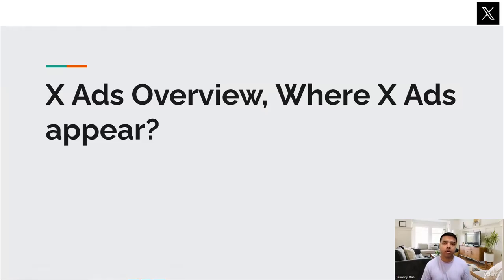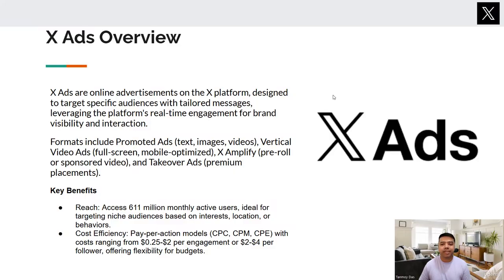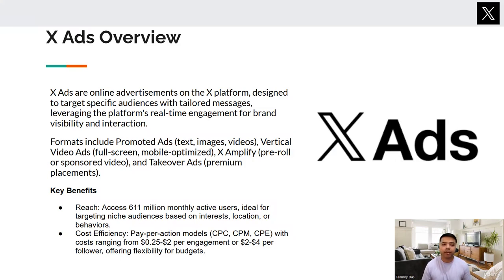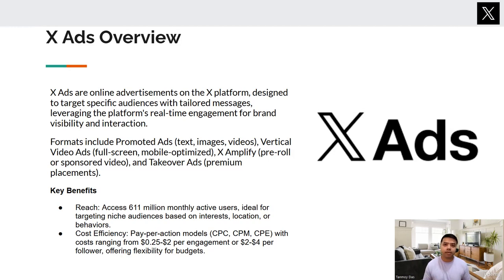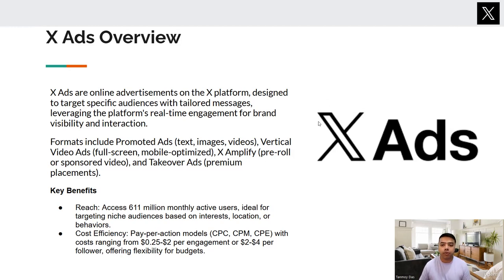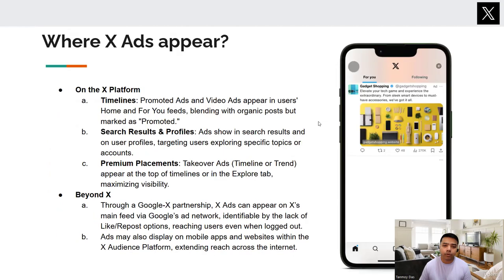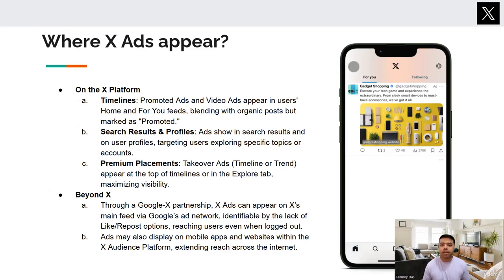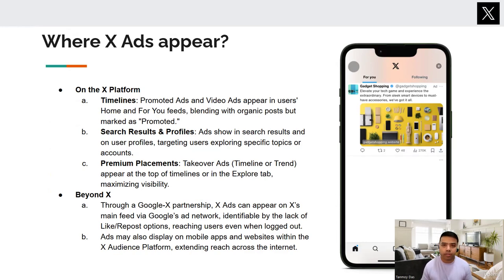X Ads is a Goldmine! The Complete 2026 Guide to Twitter Advertising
Is X Ads actually worth it in 2026? In this full overview, I’m breaking down the new X Advertising platform to show you how to reach a massive audience without the high costs of other social networks.

From understanding the revamped algorithm to navigating the new Ad Manager, we cover everything you need to know to launch your first successful campaign.

Stop ignoring X and learn how to leverage this high-intent platform to scale your brand and drive cheaper conversions today!